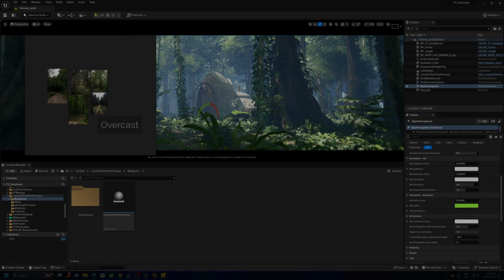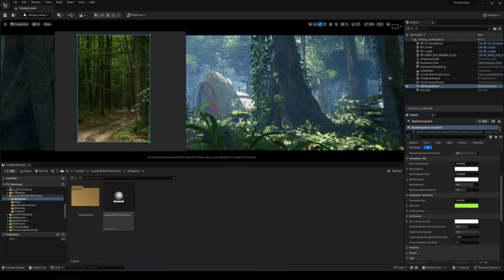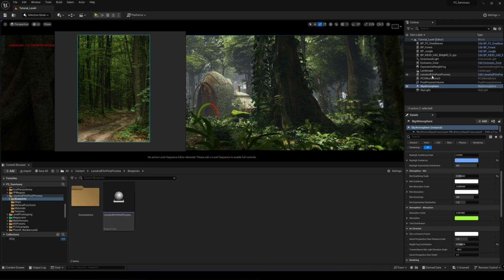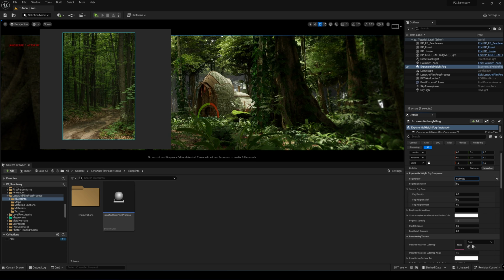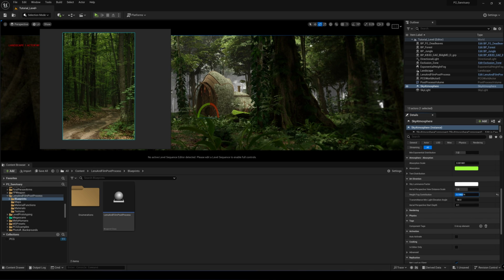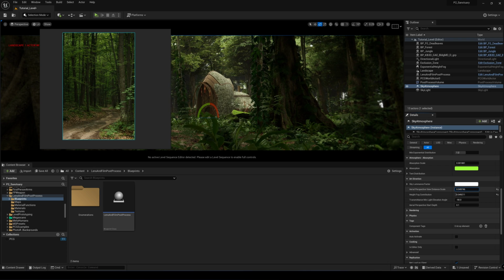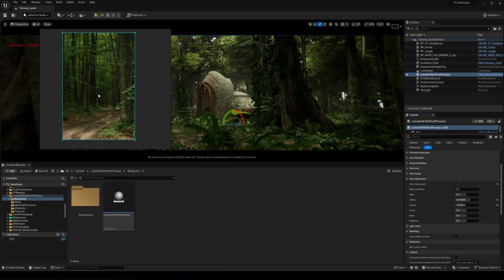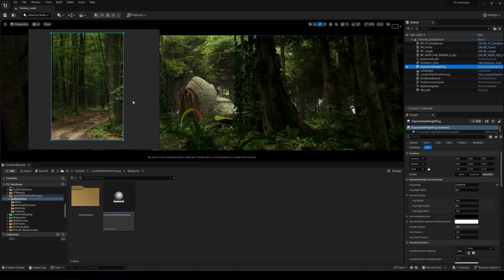Lighting an OVERCAST Forest in Unreal Engine 5 (Tutorial)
In this Tutorial you will learn how to use the sky atmosphere system within Unreal Engine 5 to accurately create a Overcast Scene that matches an image reference using only Unreal Engine 5 Lumen. 😊

Plugins:
Lens and Film Post Process